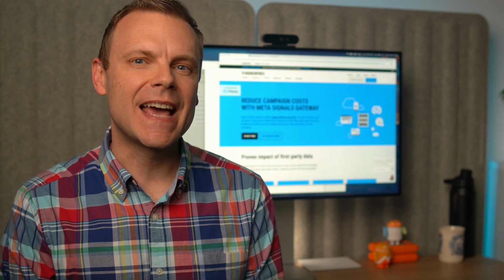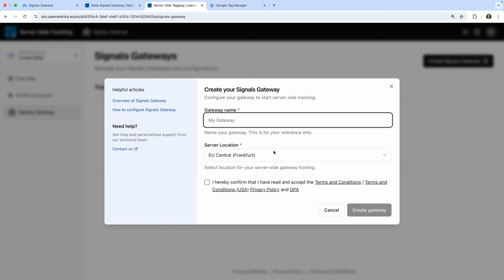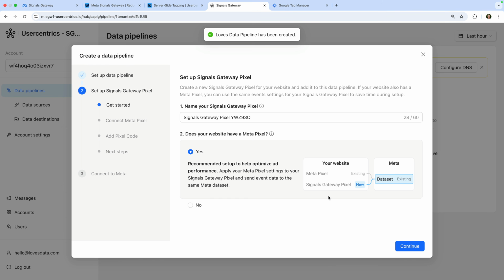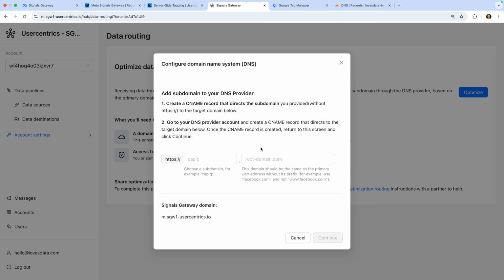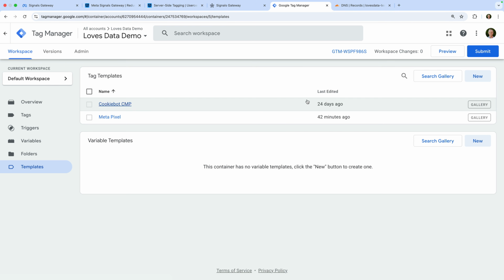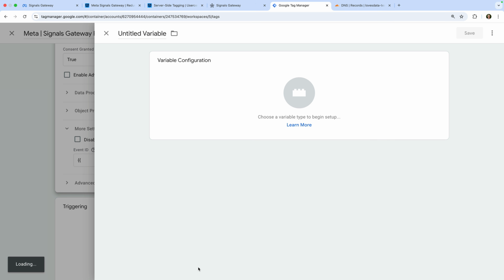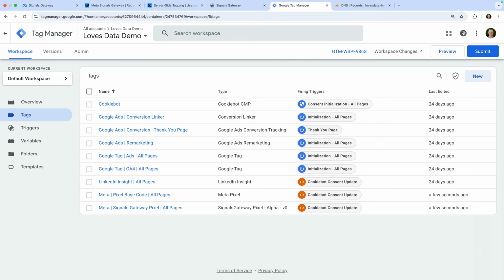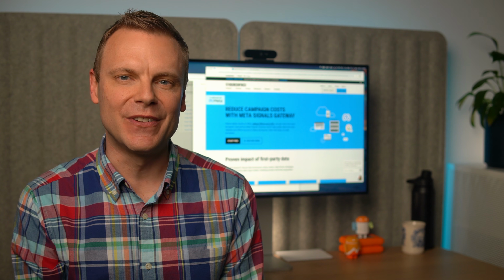Meta Signals Gateway Tutorial – Set Up Server-Side Tracking with Usercentrics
Meta Signals Gateway helps improve the accuracy of your advertising data by serving your tracking pixel from your own domain instead of Meta's. In this tutorial, I'll show you how to set it up using Usercentrics' managed hosting solution, so you can get started without needing to configure or manage your own server.

We'll start with a quick overview of what Meta Signals Gateway is and how it works. Then I'll walk you through creating a gateway in Usercentrics, setting up a pipeline, configuring a custom subdomain, and installing the Signals Gateway Pixel using Meta's tag template in Google Tag Manager. I'll also cover how to set up event deduplication if you're running the standard Meta Pixel alongside the Signals Gateway Pixel, and how to configure consent settings using Cookiebot.

JUMP TO A TOPIC:
00:00 Introduction
01:00 What is Meta Signals Gateway?
02:09 Creating a Gateway in Usercentrics
05:24 Setting Up a Pipeline
08:37 Configuring a Custom Domain
11:07 Installing the Signals Gateway Pixel in GTM
14:46 Event Deduplication
16:15 Configuring Consent Settings
18:16 Publishing and Verifying Your Setup
20:39 Next Steps